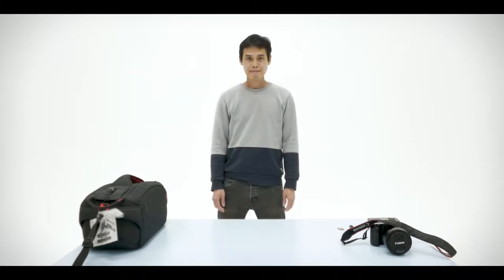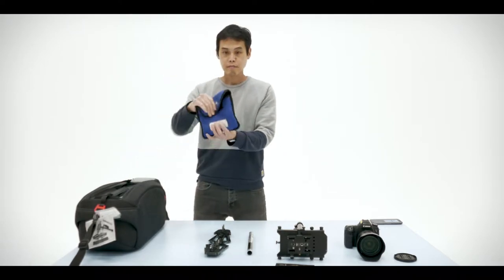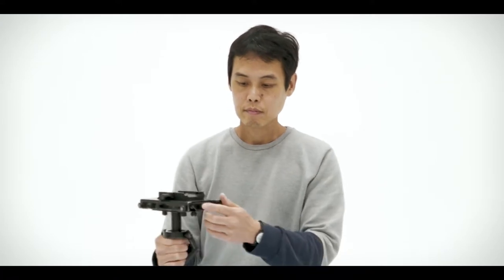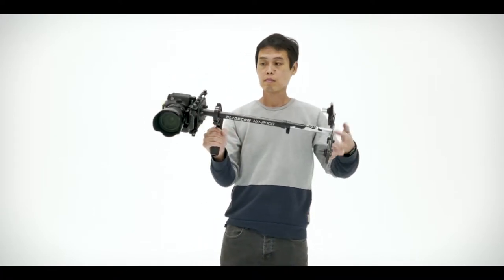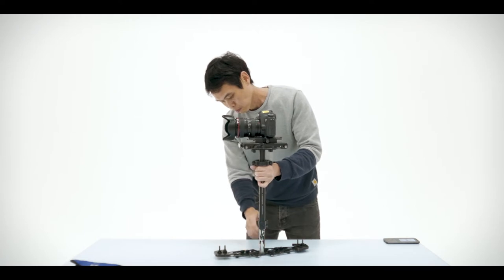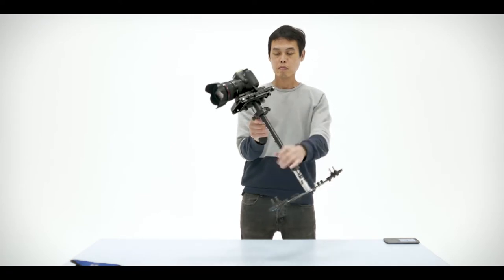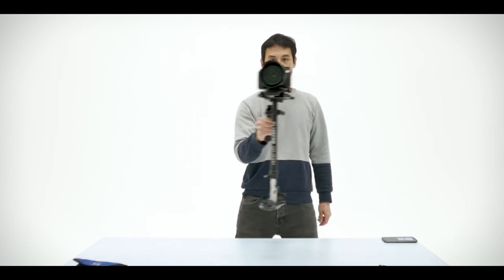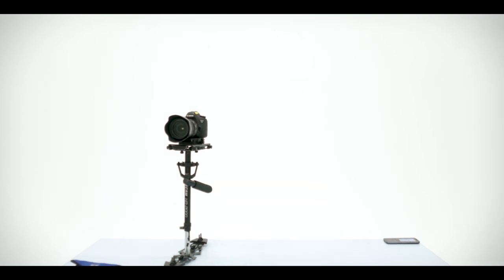glidecam tutorial v2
A video tutorial walking you through how to setup a Glidecam in terms of the 'Drop Test' and 'Balancing' in general. It's not the definitive or only way, but a good place to start.